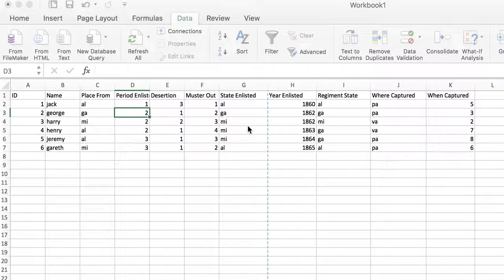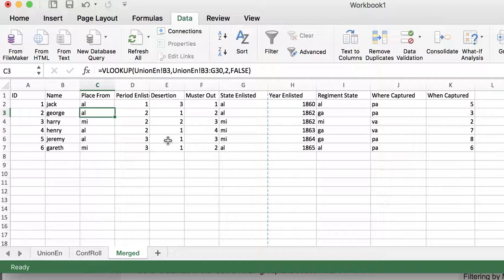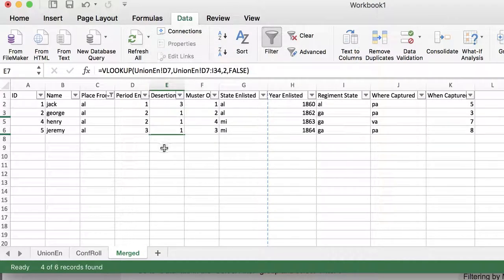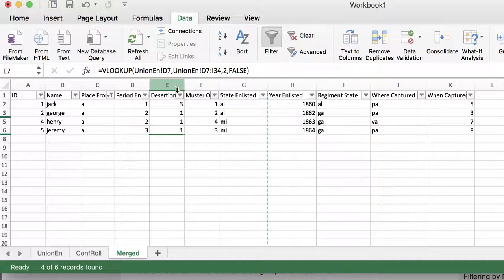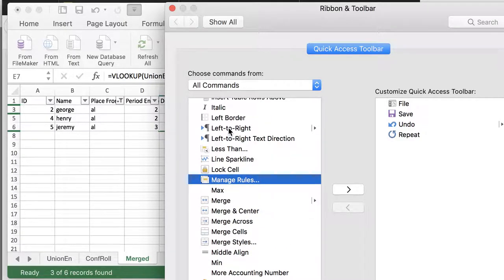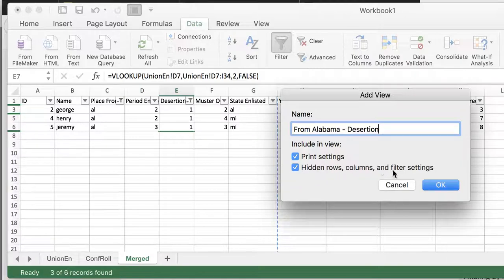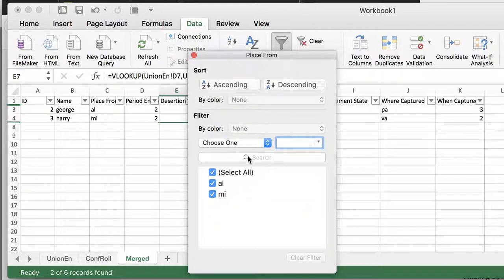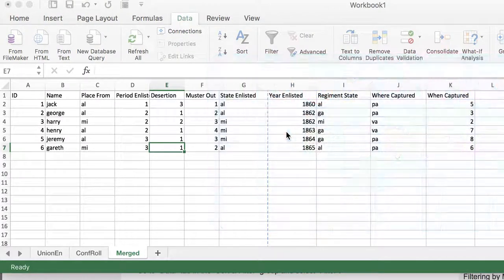Filtering and Custom Views